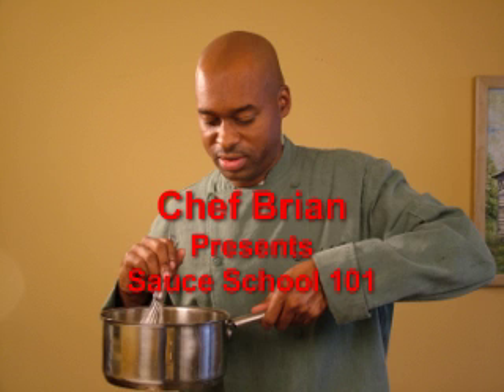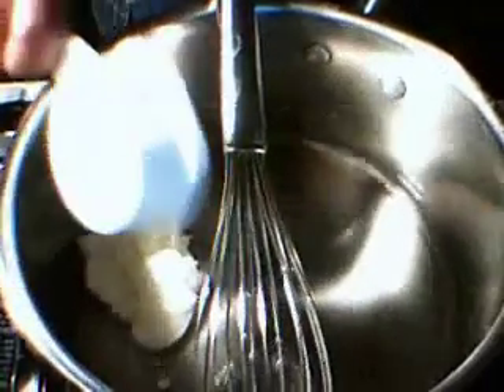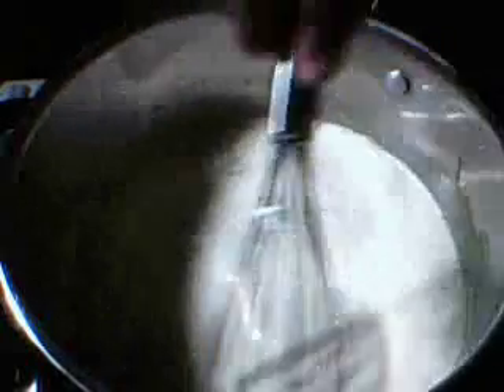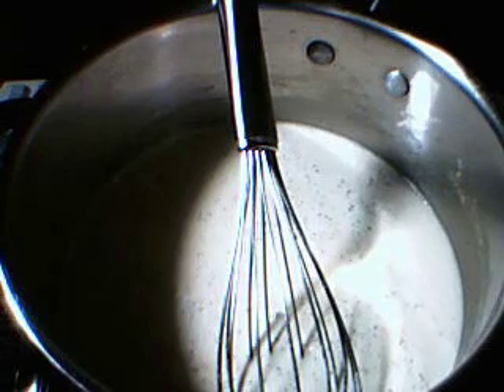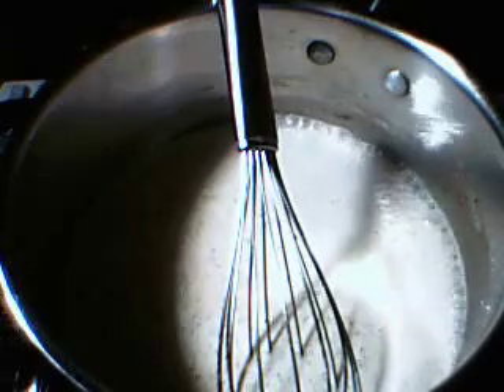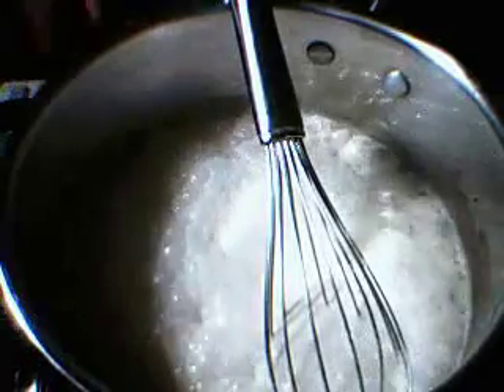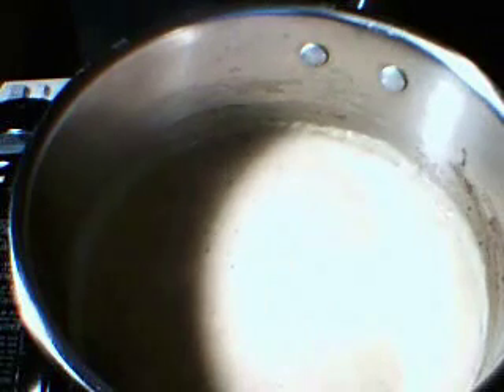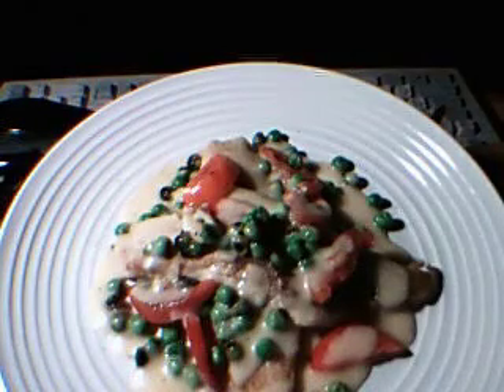Seafood Sauce Video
Chef Brian shows you how you can make a gourmet seafood sauce in minutes. Watch and listen how Chef Brian teaches you how you too can raise your cooking level to that of a gourmet chef.
This is a must watch.